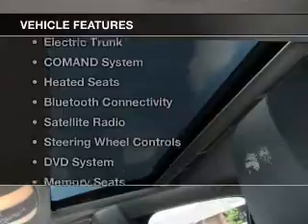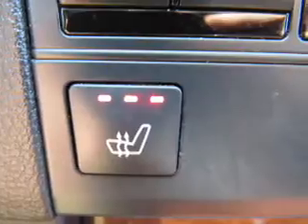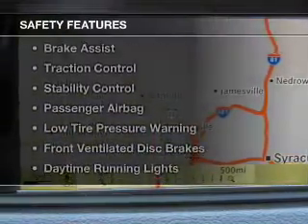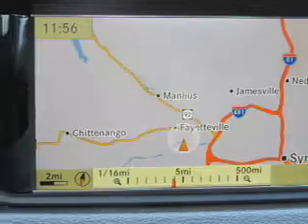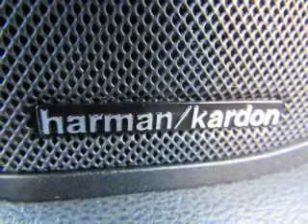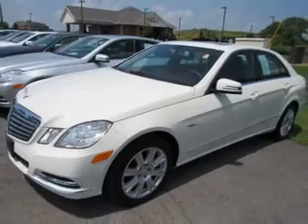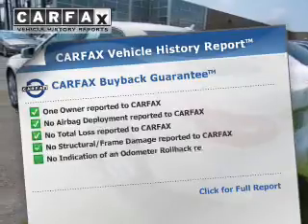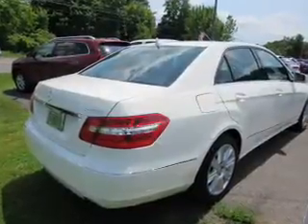2012 Mercedes-Benz E - Fayetteville NY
Year: 2012
Make: Mercedes-Benz
Model: E
Trim: 350
Engine: 3.5 L, 6 cylinder
Transmission:
Color: White
Mileage: 28776
Address: